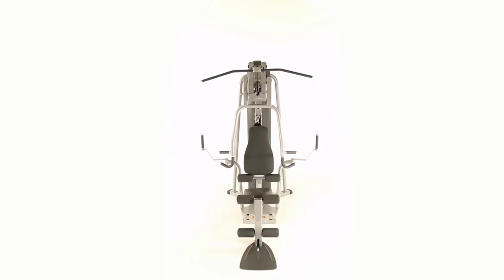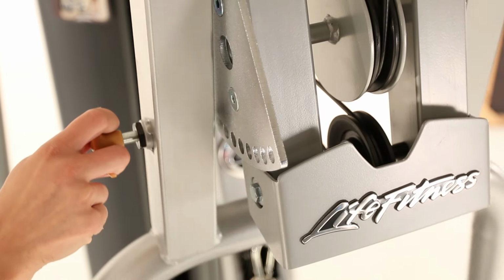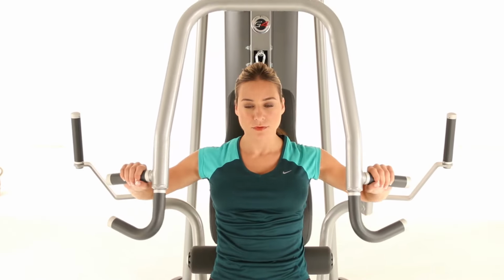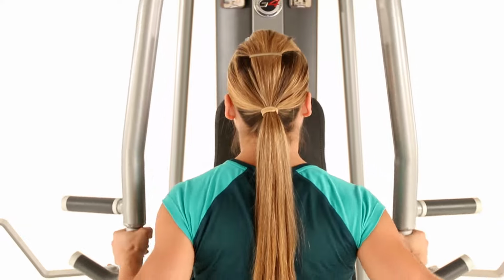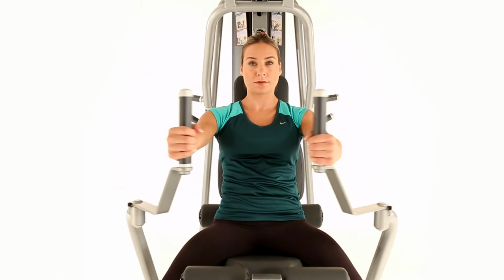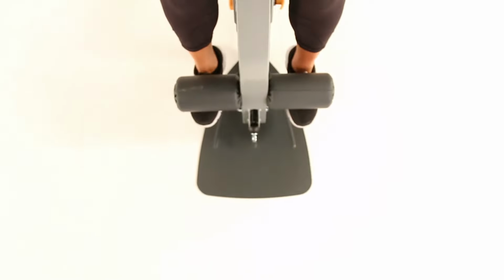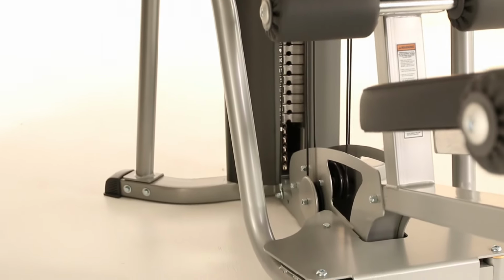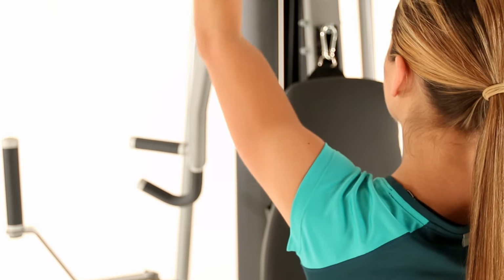Life Fitness krachtstation multigym G4 | Fitness24.nl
Dankzij het Life Fitness krachtstation multigym G4 brengt Life Fitness variatie in uw training.

U kunt zeven verschillende hoeken gebruiken met het drukstation van de GS4. Door de instelmogelijkheden en de superieure ergonomie kunt u doeltreffender en comfortabeler trainen.

Het solide, soepele gevoel van de ruimtebesparende Life Fitness G4 homegym, gekoppeld aan zijn uitgebreide aantal oefeningen houdt u gemotiveerd om resultaten te bereiken.

De Life Fitness G4 homegym wordt standaard geleverd inclusief een revolving lat bar, een revolving low bar, een ab/triceps strap, en ankle strap en een 73kg weight stack.